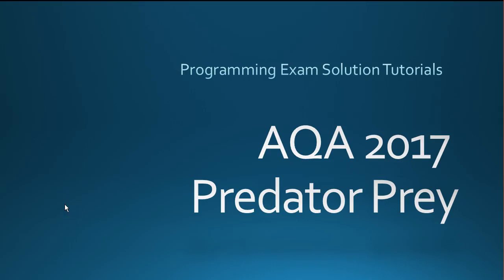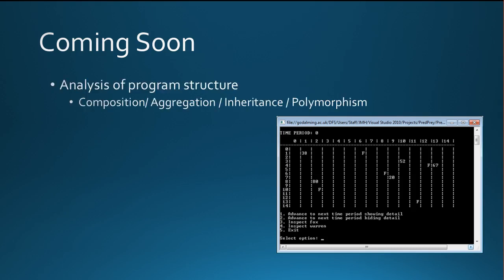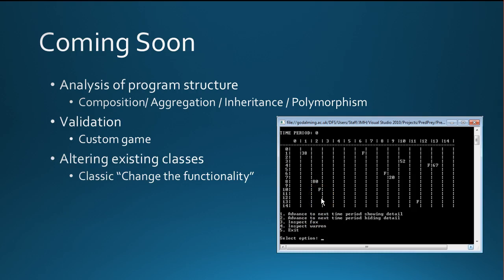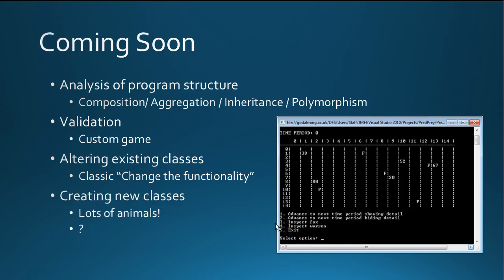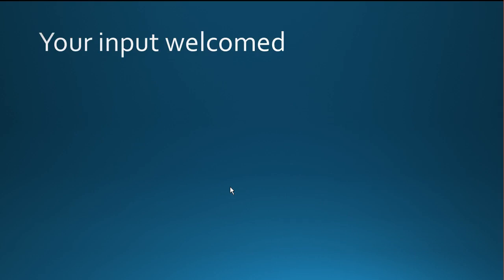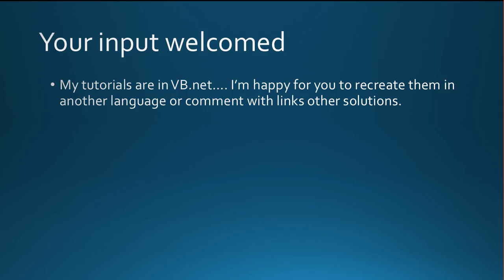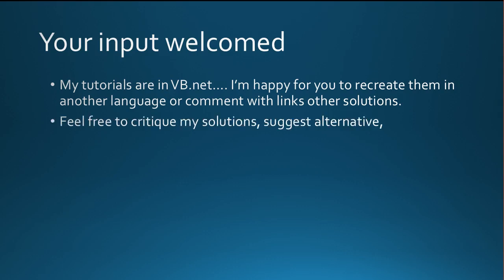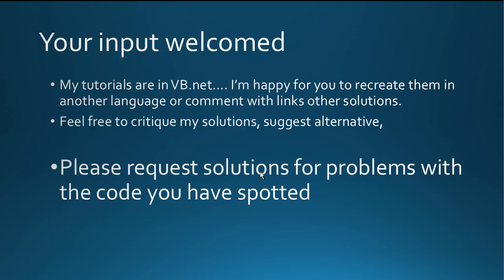AQA Computer Science Paper 1 (2017 Predator Prey)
Overview of what will be covered in this years PESTs